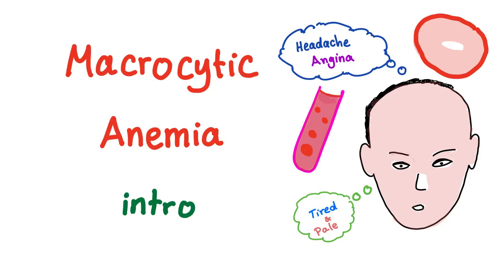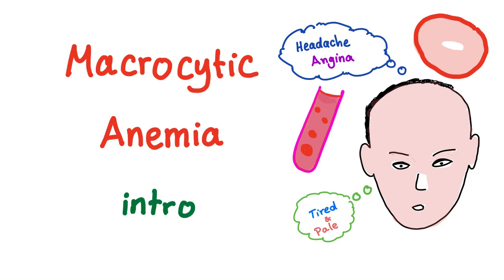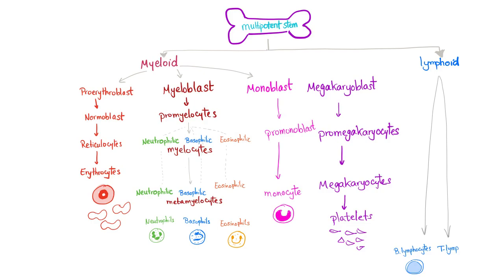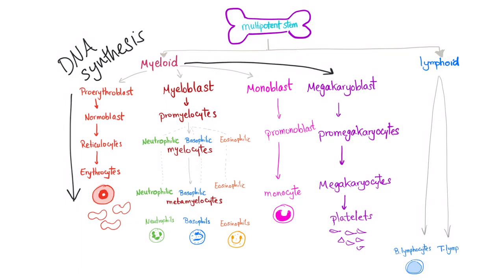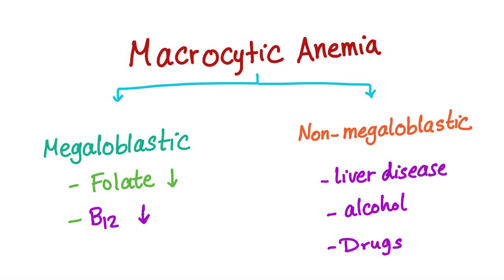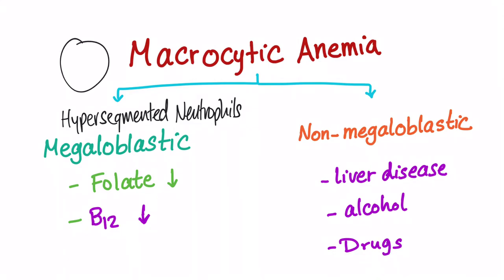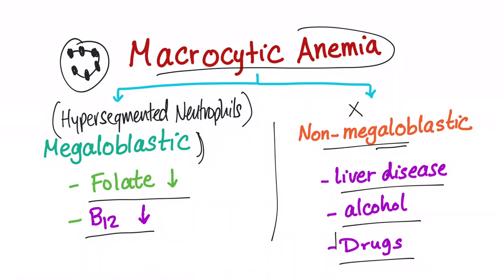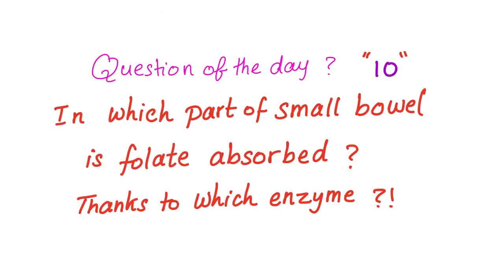Macrocyctic Anemia Intro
In macrocytic anemia, the mean corpuscular volume (MCV) is higher than normal...The normal MCV is about 80-100 fL, but in a macrocytic anemia, it's usually more than 100.

We have talked before about microcytic anemia: check my playlist on hematology/ oncology

In brief, macrocytic anemia is an anemia where the RBCs are relatively larger in size raising the MCV. If you like my videos, please consider leaving a tip